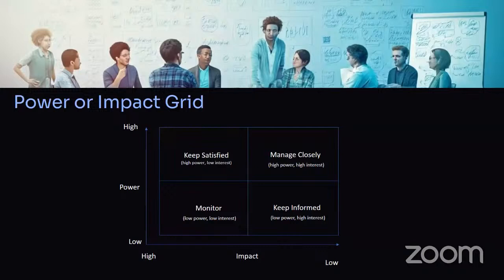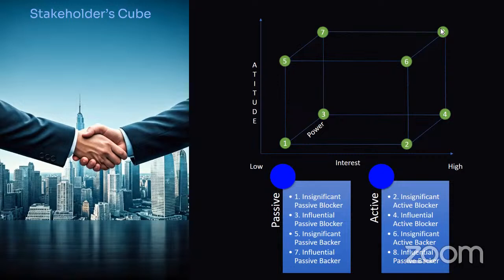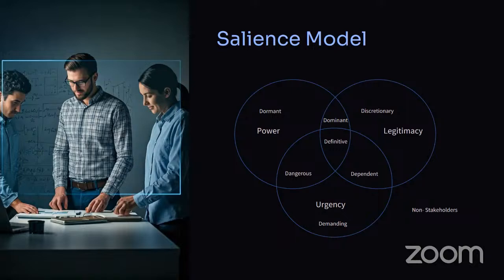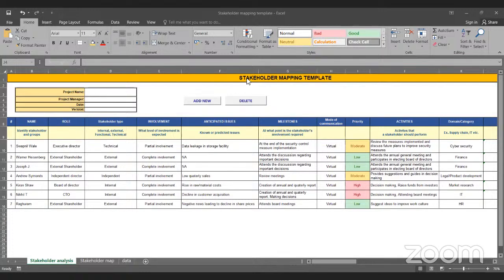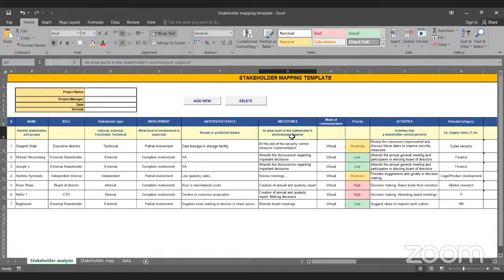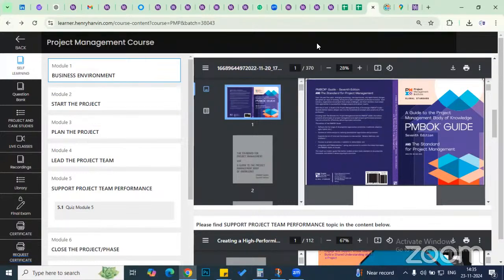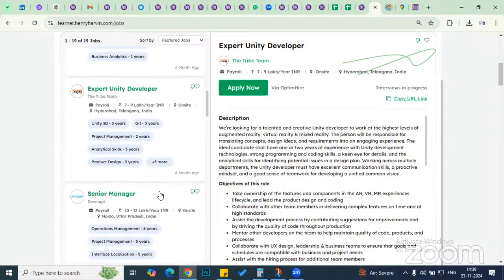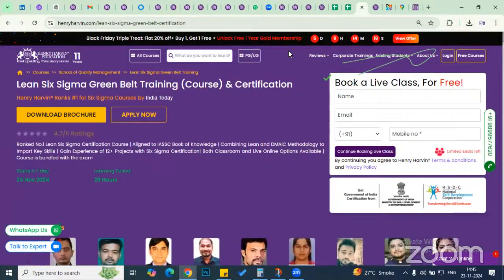PMP (Project Management) - Webinar